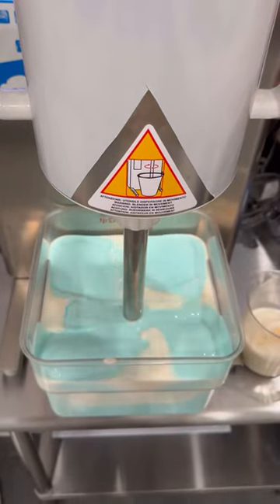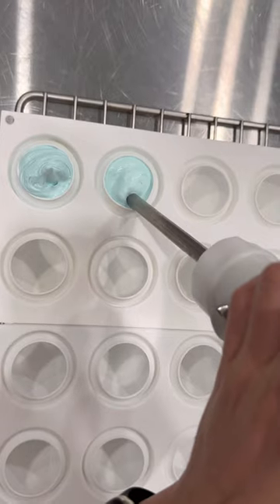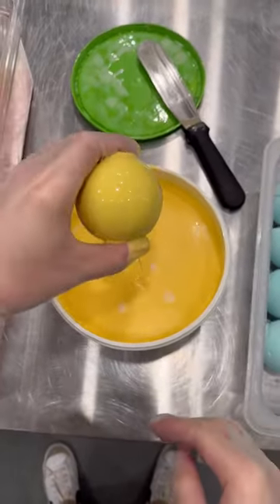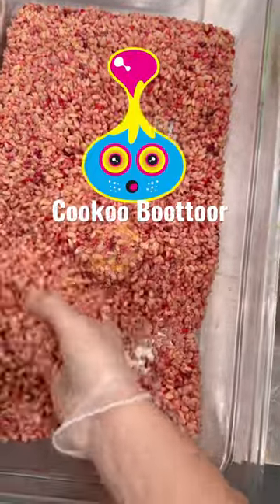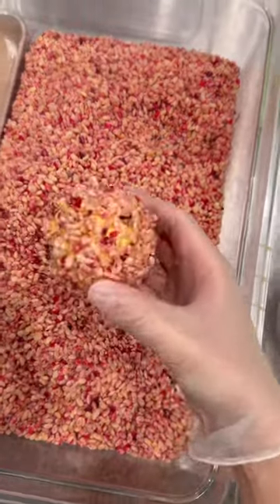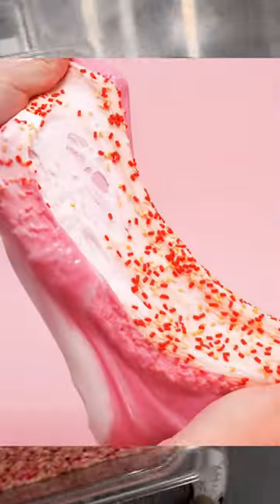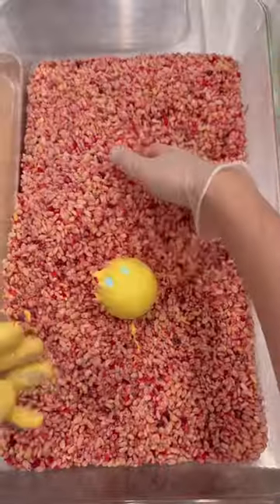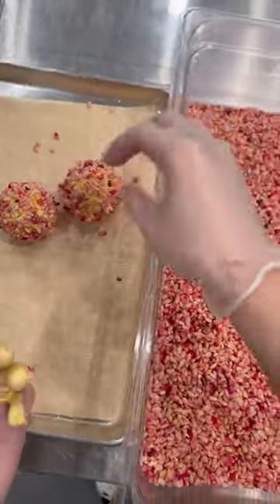Making Ice Cream inspired by SLIME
100 FREE SLIMES, from @sloomoo 12-2pm Saturday 1/21/23 @catchnicecream

FREE ICE CREAM, from @CATCHNICECREAM 12-2pm Sunday 1/22/23 @sloomoo